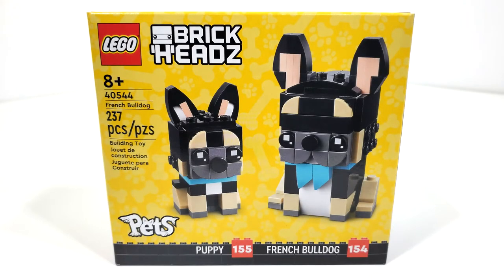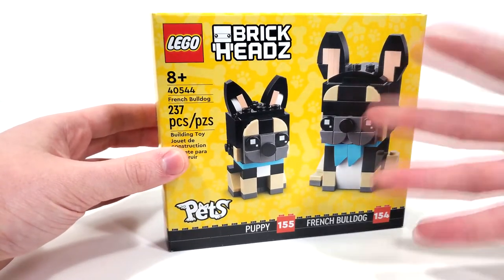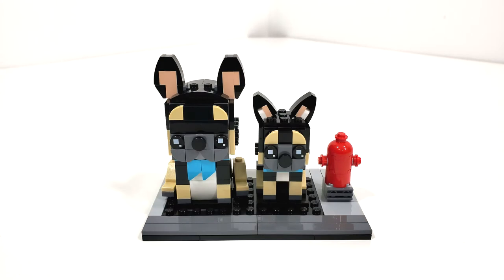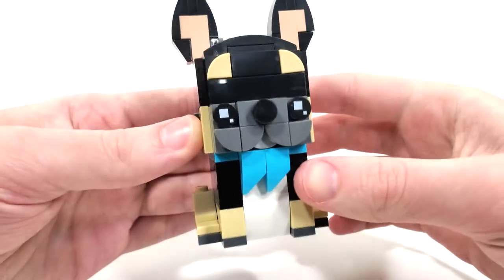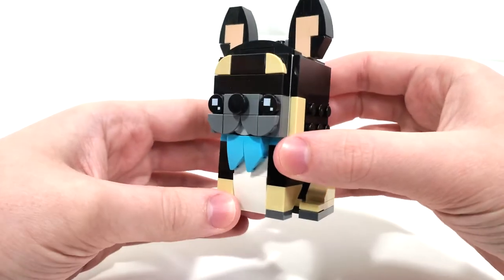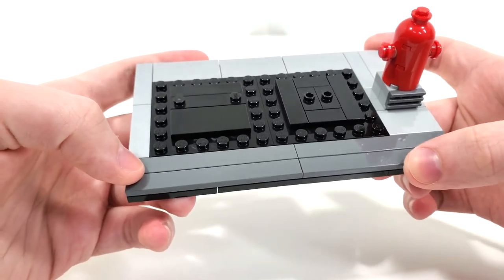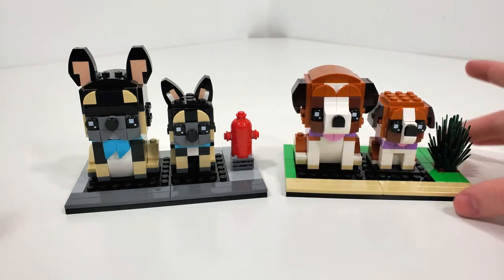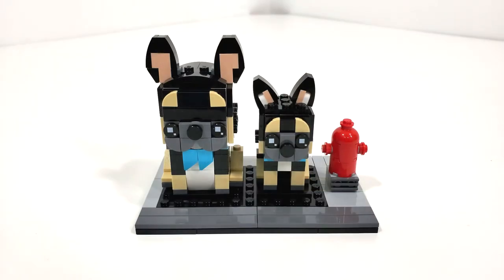LEGO BrickHeadz Review: 40544 French Bulldog & Puppy (2022 Set) Pets!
Today I am reviewing LEGO BrickHeadz set 40544 French Bulldog & Puppy! I open a sealed copy of the set, and show off the builds included!